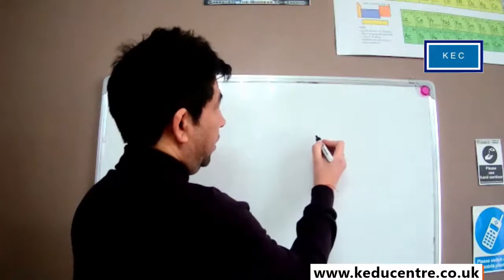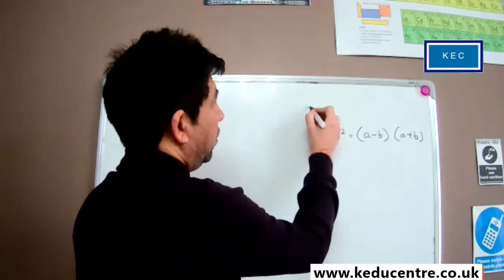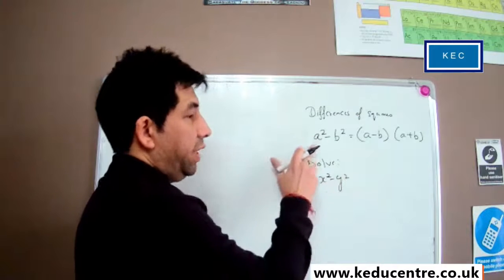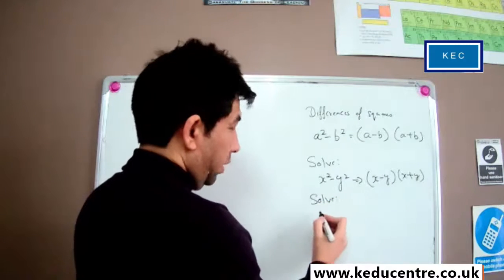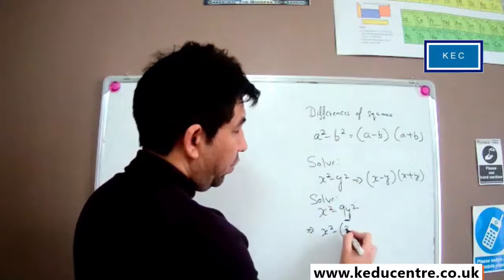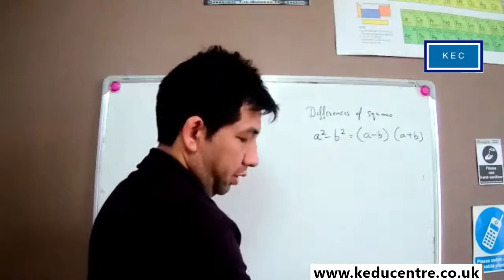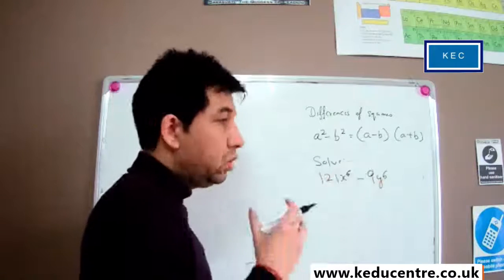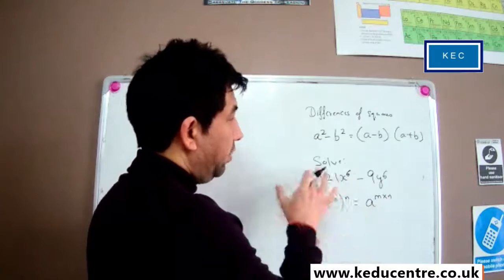Differences Of Squares in mathematics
This video tutorial is about of differences of squares method.
We at  K Education Centre believe that knowledge is power and our aim is to help students to reach their learning goals.